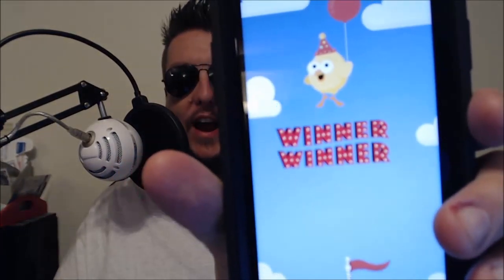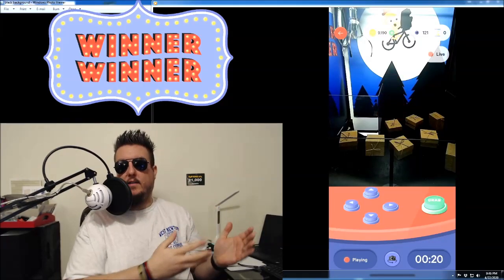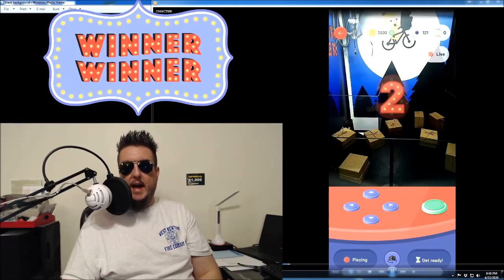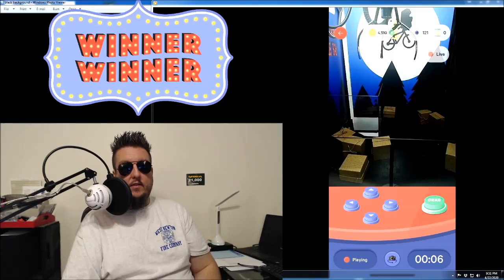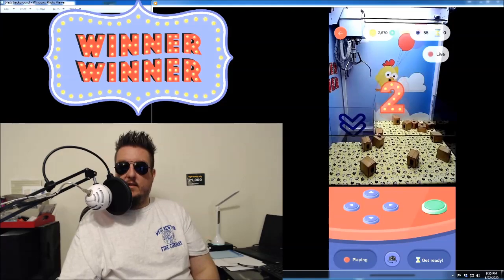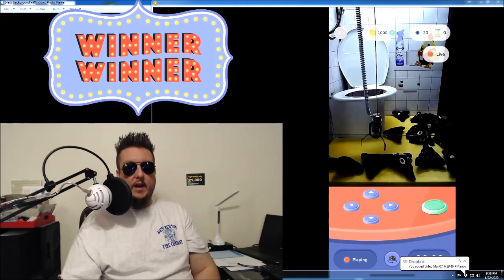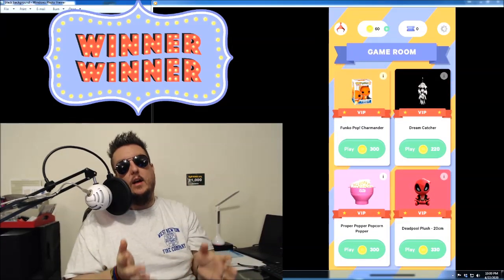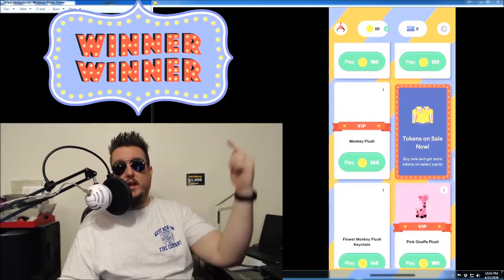A BRAND NEW claw app that you NEED to play! | JJGeneral1 Arcade | TeamCC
What's up Generals?  Today I am playing a brand new online claw game! This game is called "WINNER WINNER" and is available on the apple app store ONLY at this time (a google play app is coming soon). Come with me as we find out what this game is all about, and see if we can win anything from this play! Also check out what I've already won, as well!

(iOS ONLY AT THIS TIME!)

Yes, that's right, now you can wear my brand!  Men's, Women's, Kid's, and more!

JJGeneral1 is a proud team member of the Claw Council - A group of YouTubers dedicated to the fair play of arcade games and claw machines and sharing wholesome and awesome content with the best fans around - you!

YouTube Kids friendly! | Family friendly! | SFW Video

Do you have fan mail?  Send it to:

JJGeneral1
USA

I hope to hear from you!